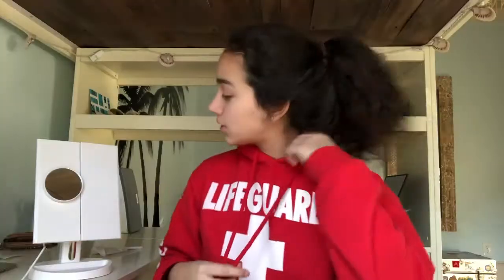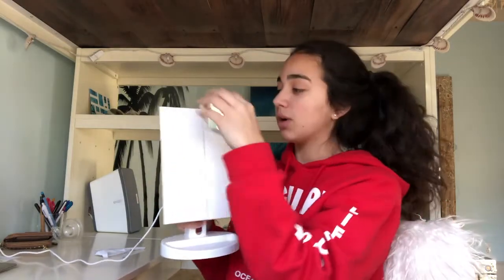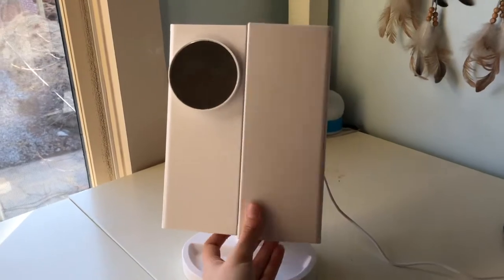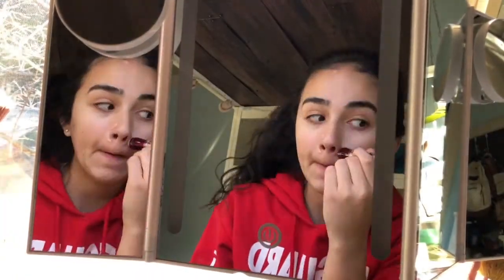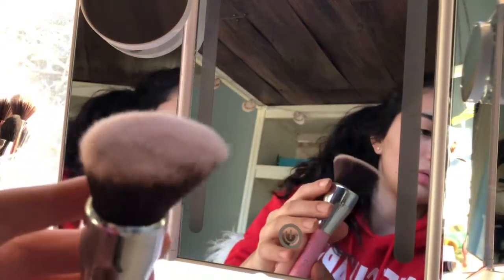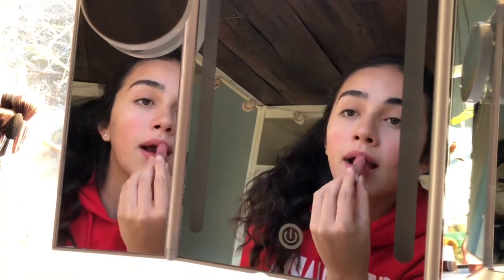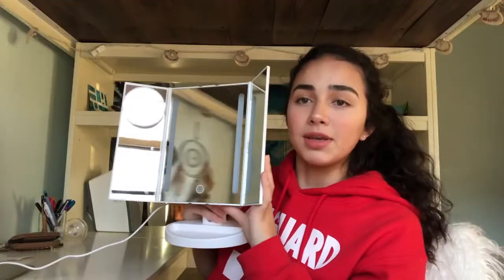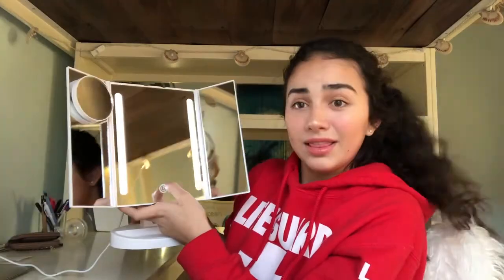My Go-To Glam Everyday Makeup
OPEN ME UP FOR MORE INFO ▼▼

Hey guys, so in today’s video, I’m showing you guys my regular everyday makeup if I’m feeling like doing some glam and have the time. I’ll show you guys the makeup products I use and the brushes/tools that I use. Also, this video is a collaboration/partnership with Jerrybox and their trim-fold mirror! It’s crazy how at only 350 subs I’m having my first partnership!! I love you guys!

Also, if you have any video ideas comment them down below!

Get your first Lyft ride FREE: CRISTINA15169

Get $5 in Uber Eats credit: eats-cristinad4980ui

Cristina Díaz